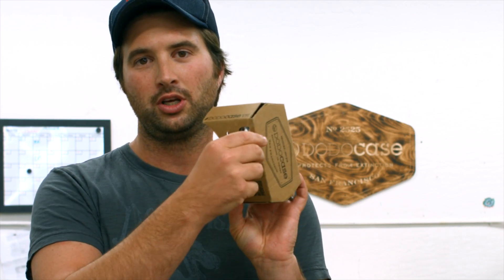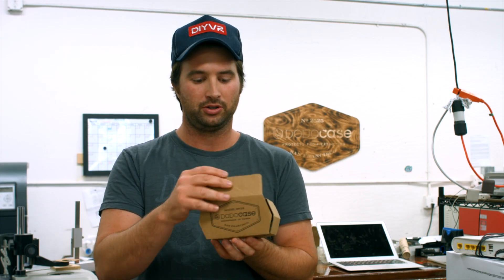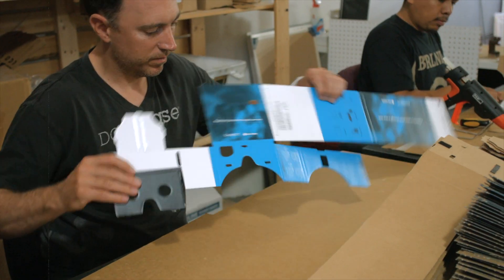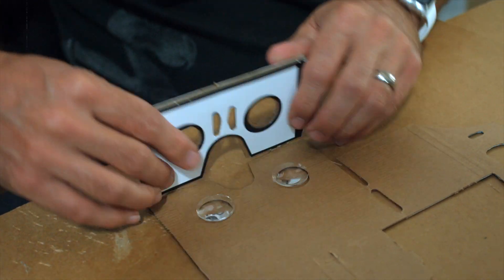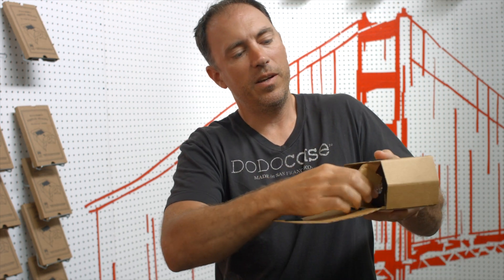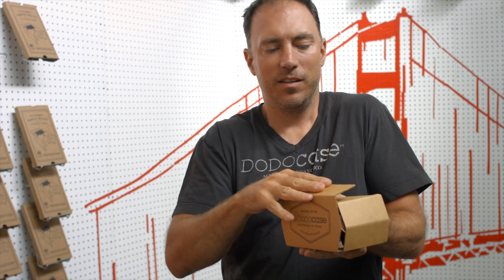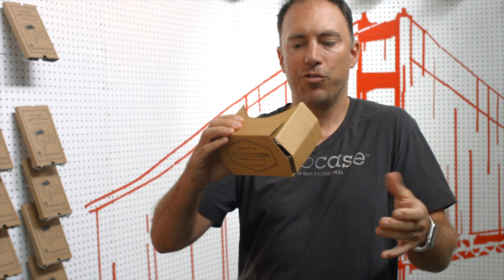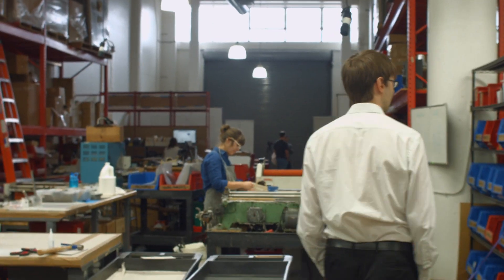Visit to DodoCase HQ for Micro Drone 3.0 FPV Headset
A key part for First Person View is the head display, made by DODOcase, we were invited to their factory for a tour and meet the team producing it